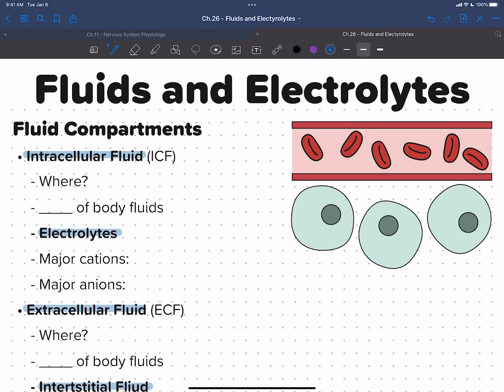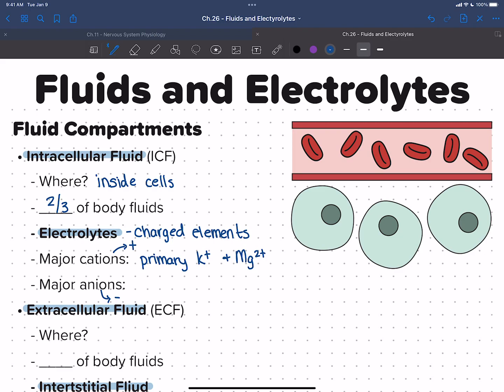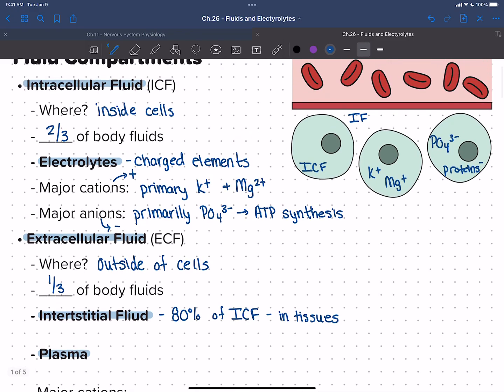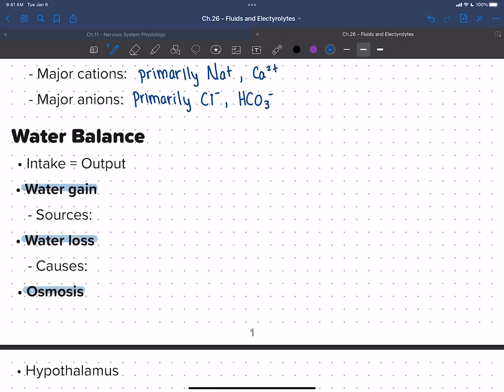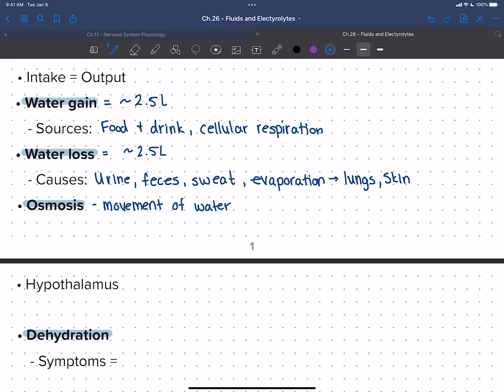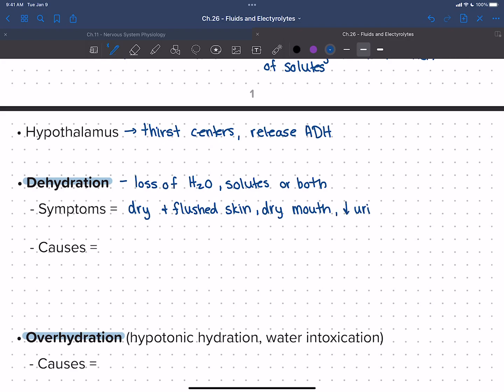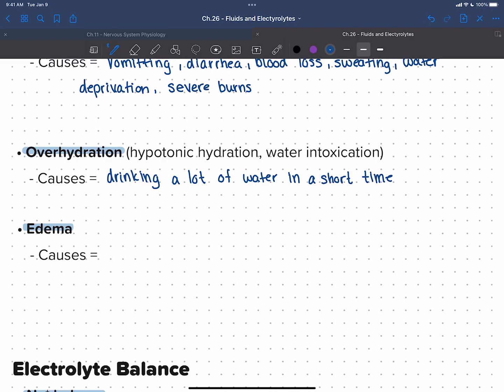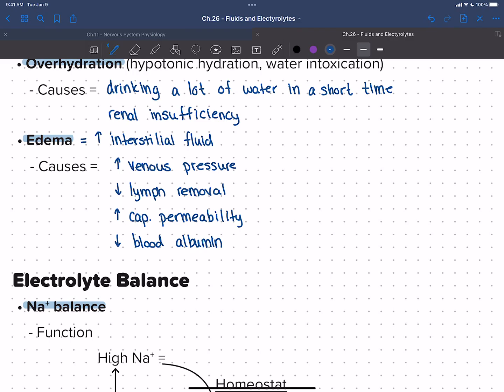Fluid and Electrolyte Balance Part 1